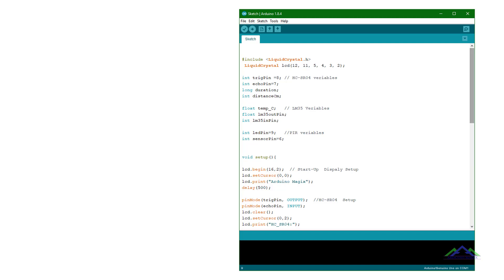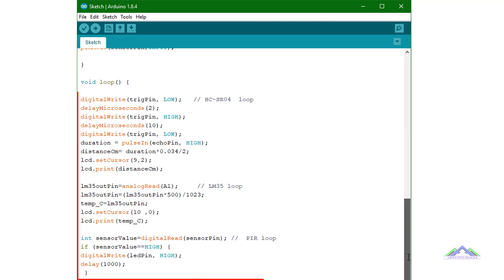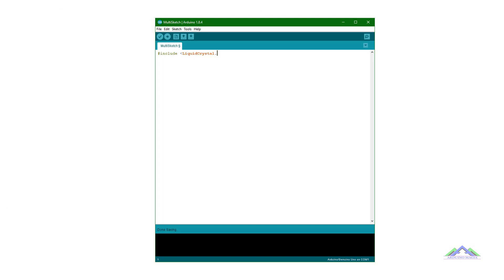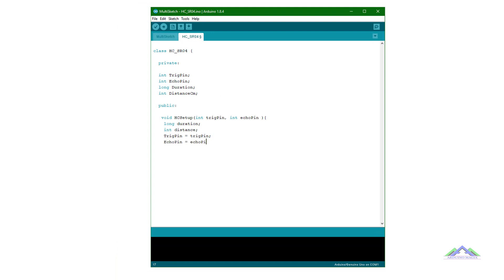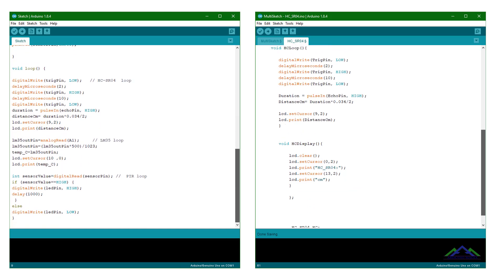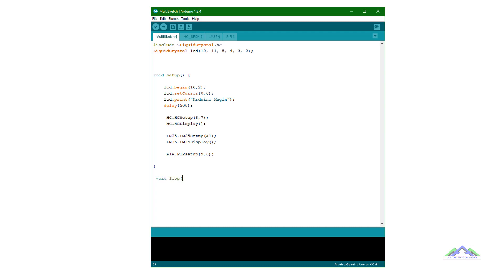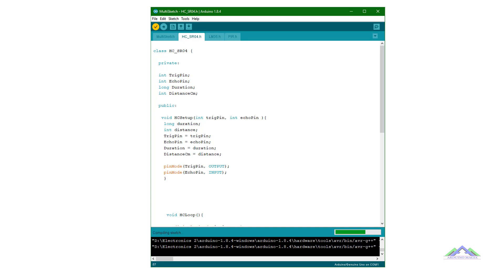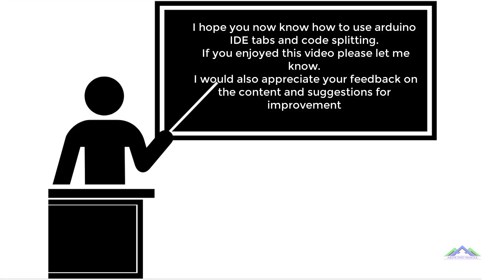Arduino Multi Tab Sketch | How to Use Arduino Tabs and Code Splitting in Arduino IDE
How to Use Arduino Tabs and Code Splitting in Arduino IDE - A simple Explanation of Code breaking and   how to use IDE Tabs